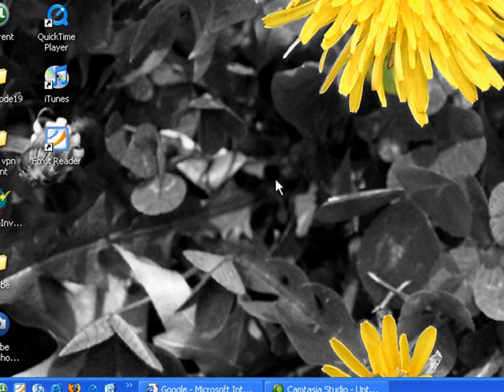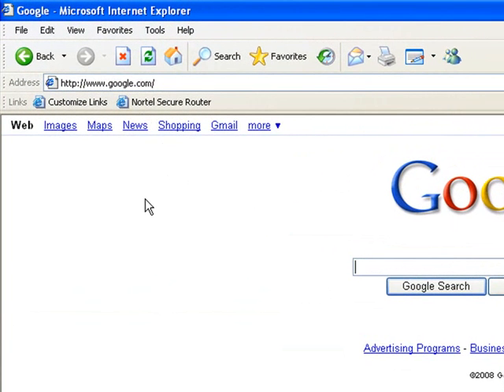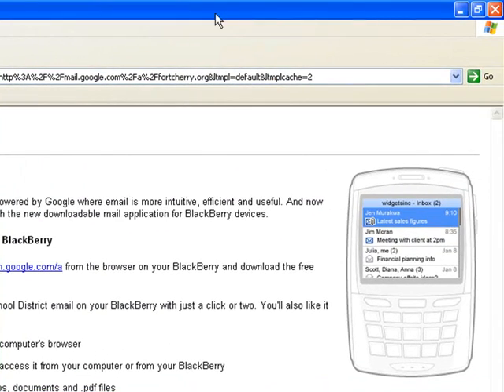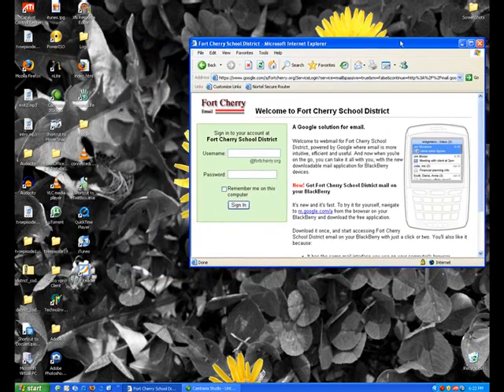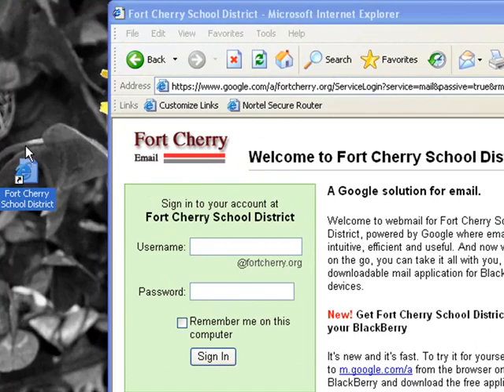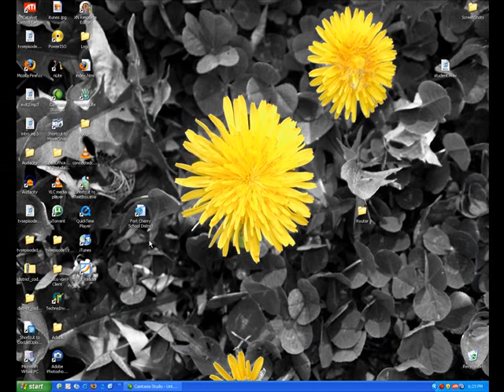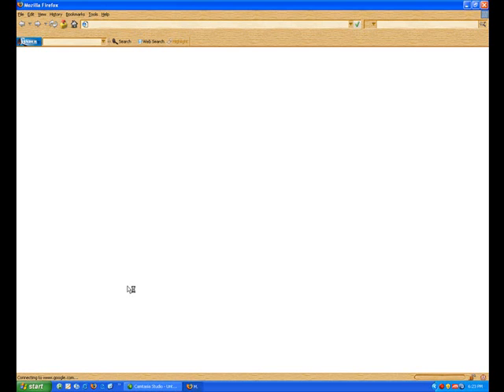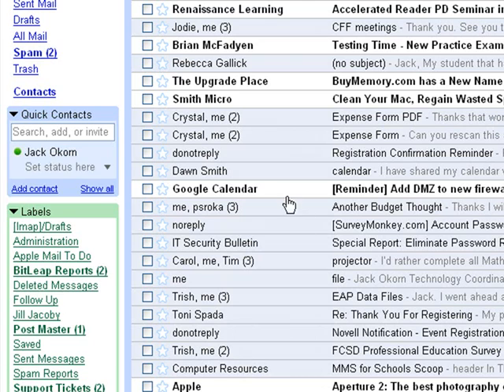Create a Internet Short Cut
This is a fast and easy way to create a short cut on your desktop to any web site.